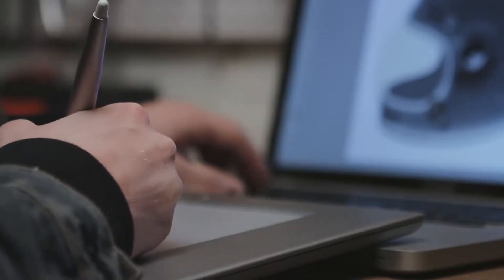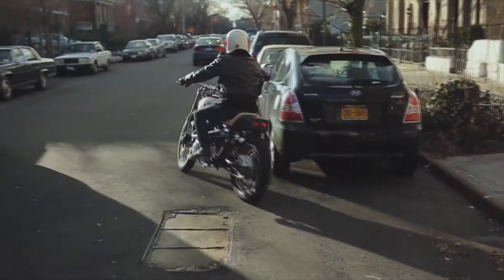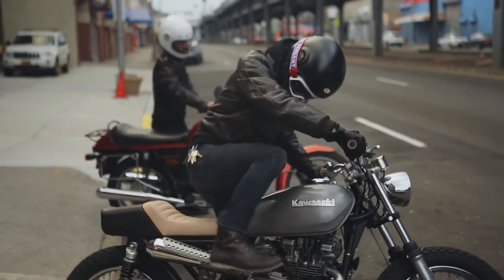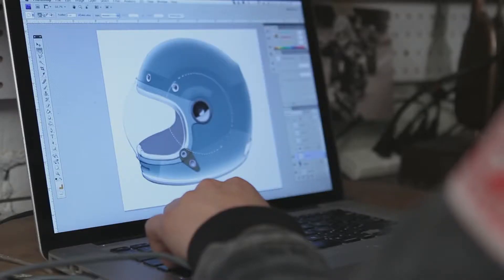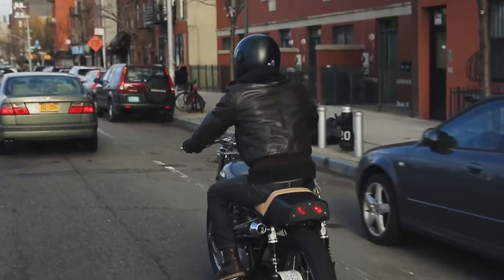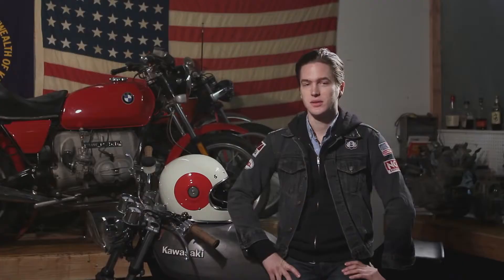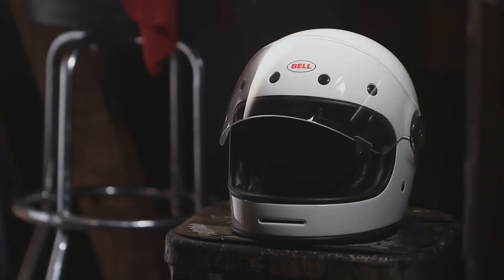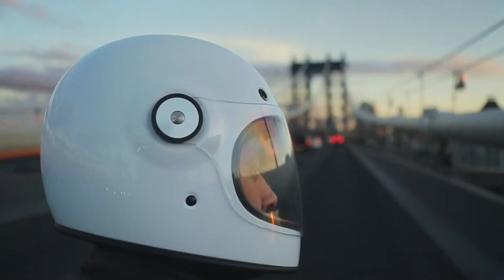2014 Bell Bullitt Vintage Full Face Helmet Design - Promotion Movie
A Modern Classic.
Inspired by the very first Bell Star helmet, the Bullitt is a modern take on the original. Featuring an exceptional fit and ultra-high quality details, the Bullitt is the perfect helmet for riders looking for a vintage look with full-face protection.